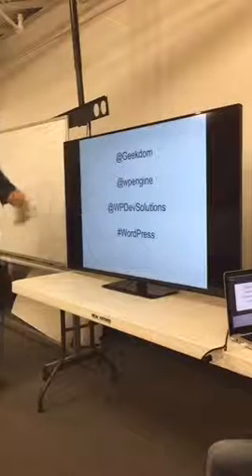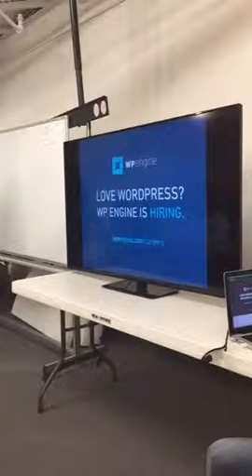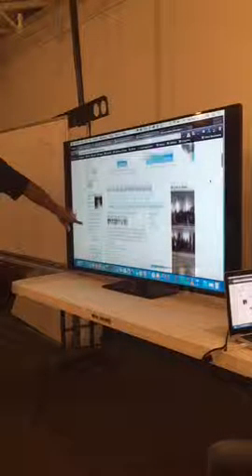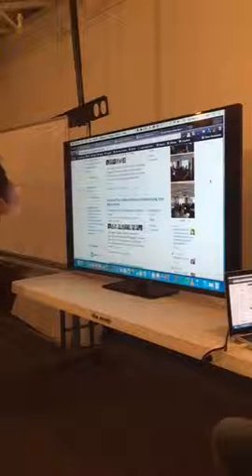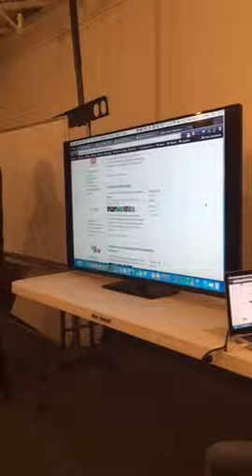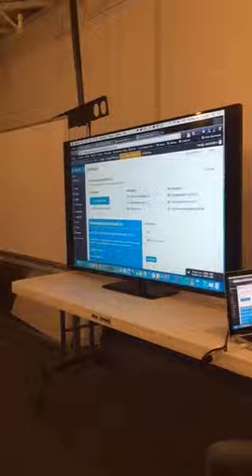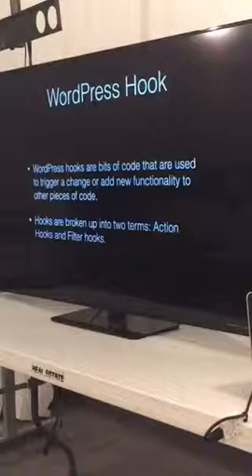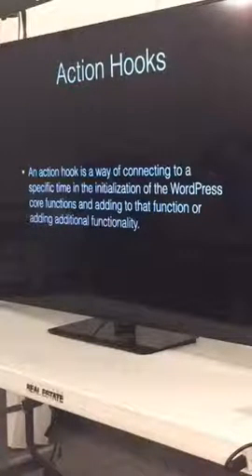✅ [Live Workshop] A Deeper Look Into WordPress Plugin Development ✅